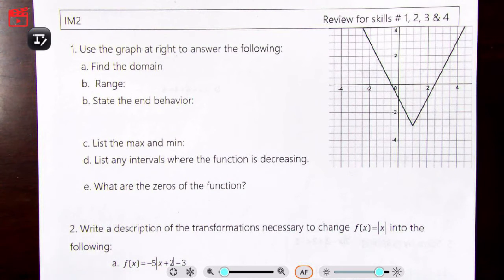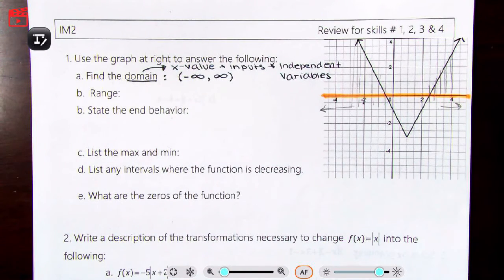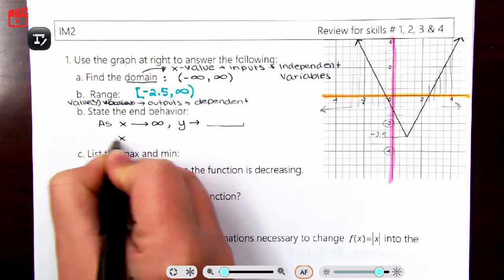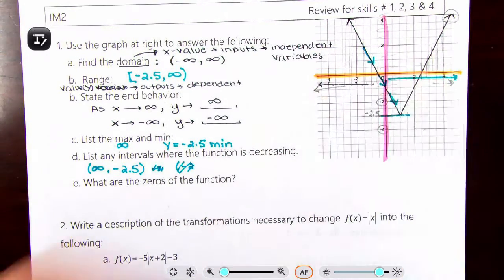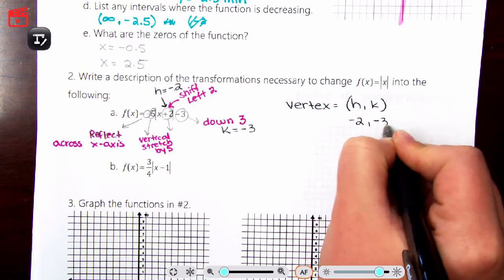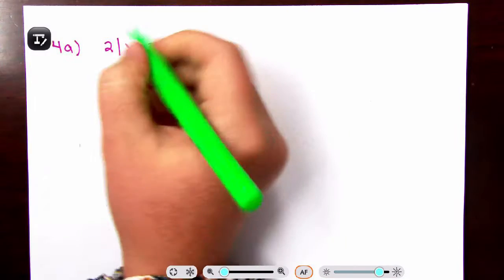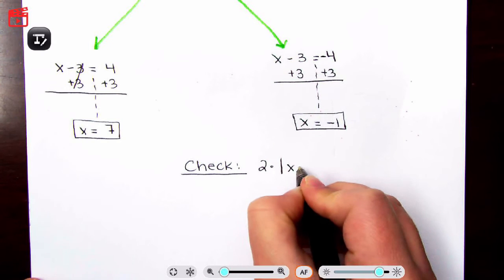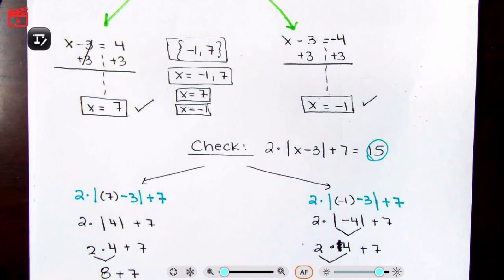Example of Domain Range End Behavior and Absolute Values